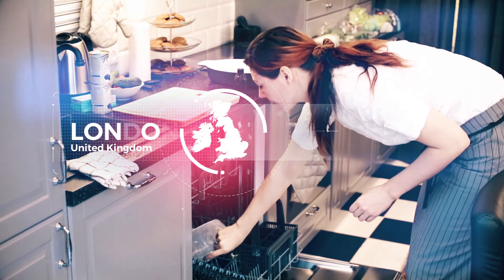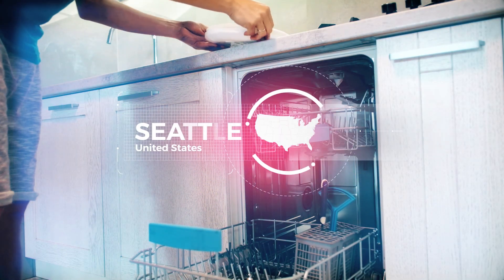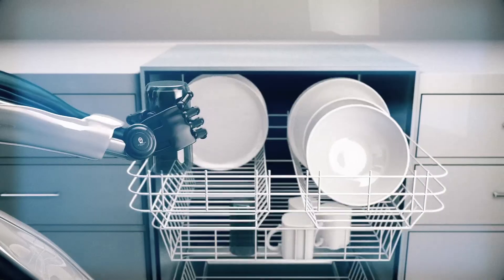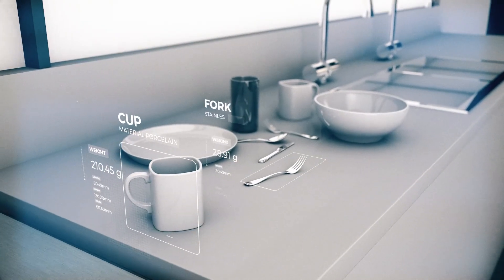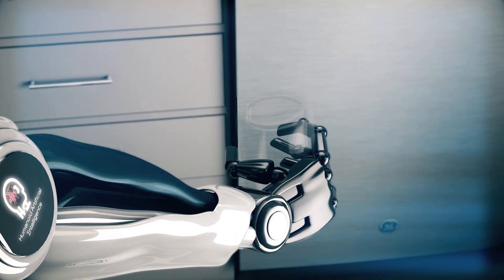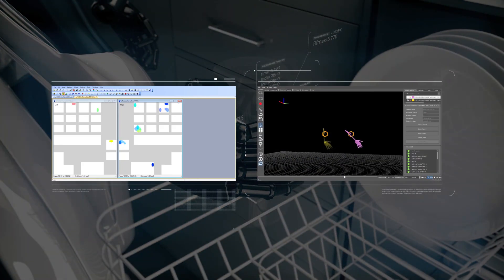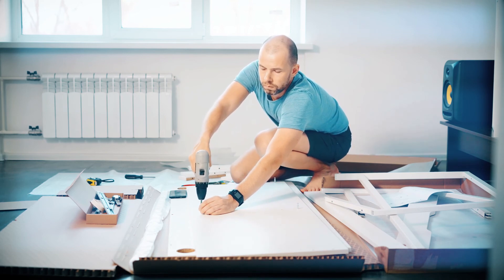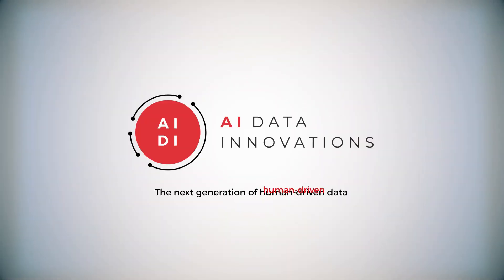AIDI-HAI - AI Explainer Video with Stock and 3D Animation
We created this video using stock footage and combined it with 3D animation. Our client wanted a professional, inspiring and futuristic video to show their AI technology, which helps create intelligence that's anything but artificial.

Creating 3D work to go with your stock video can give you a high-end feel without investing in a big film shoot. Plus, the video has really cool 3D robots!